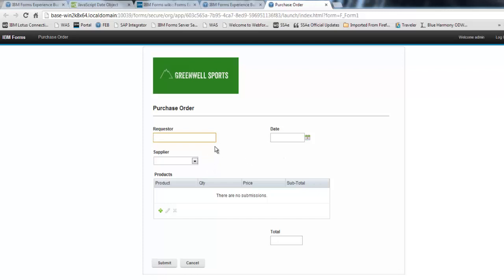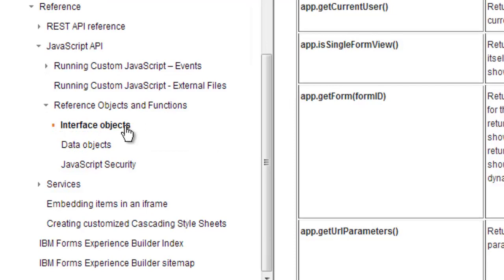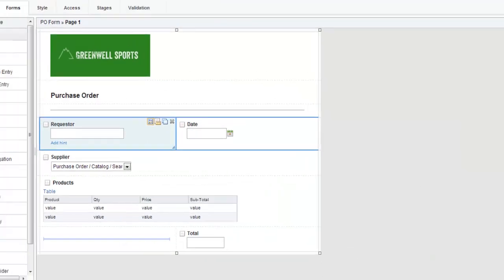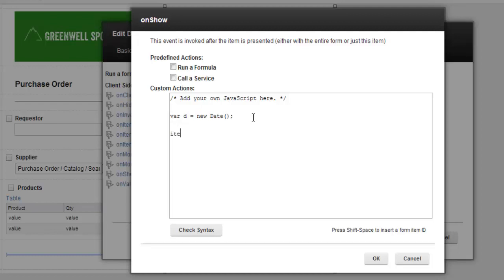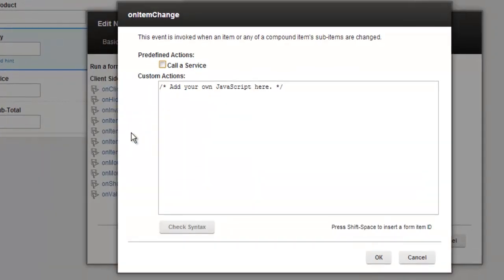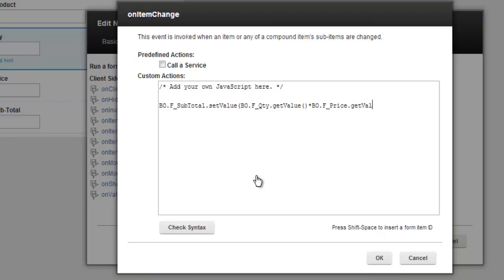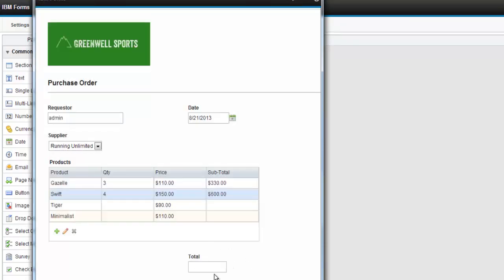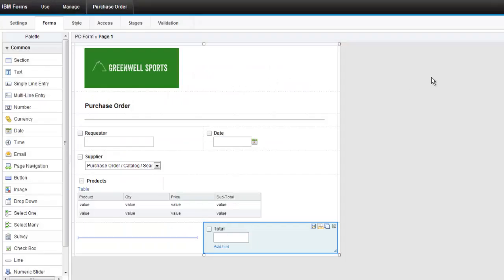IBM Forms Experience Builder Using JavaScript